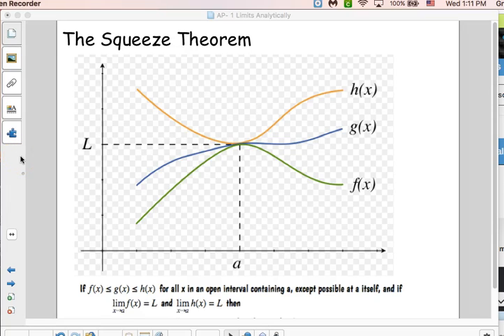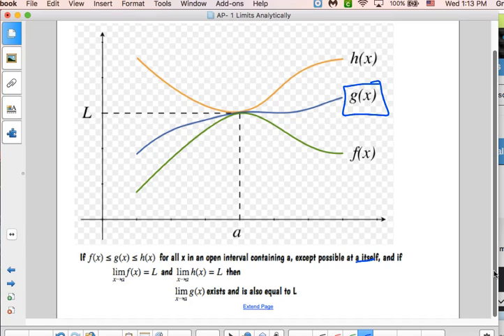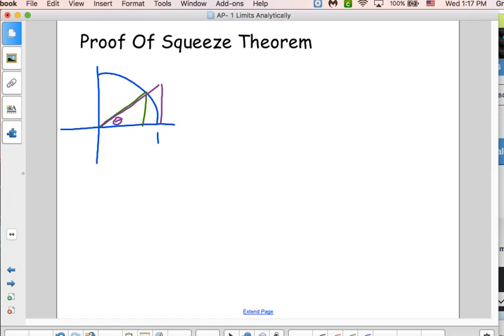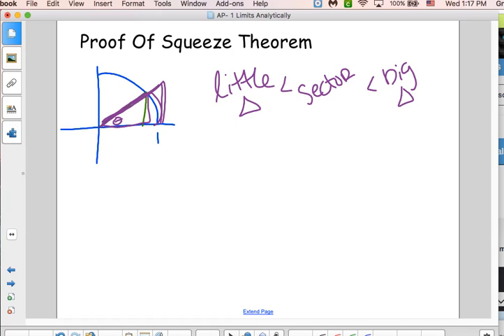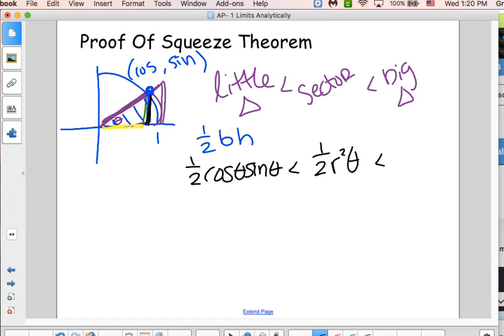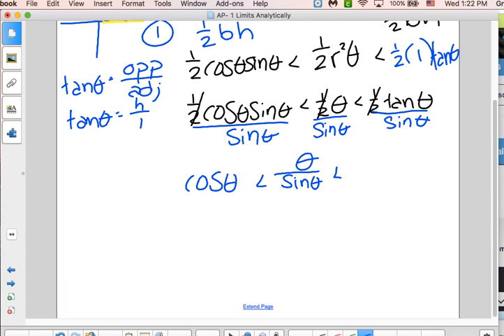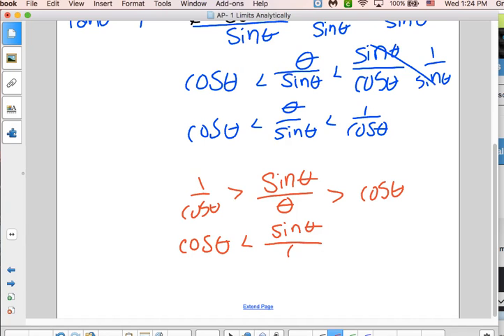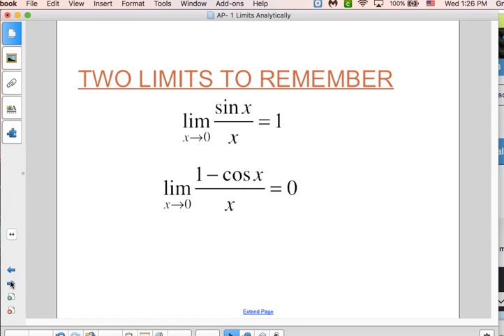AP Calc: Squeeze Theorem